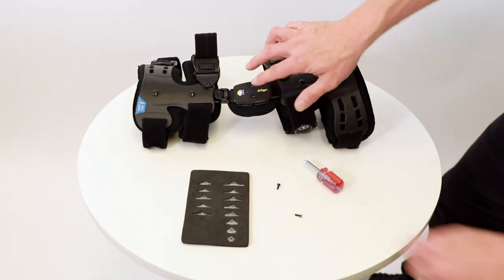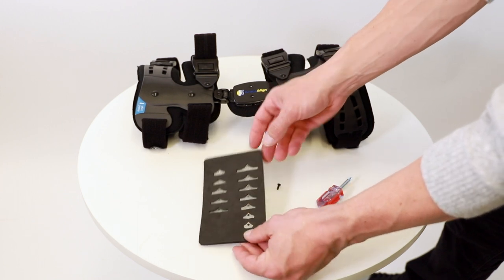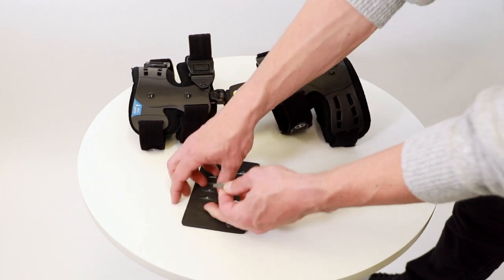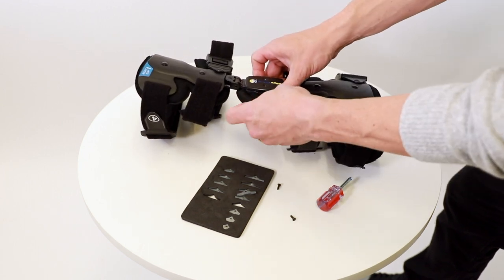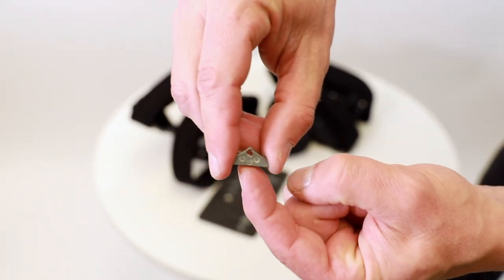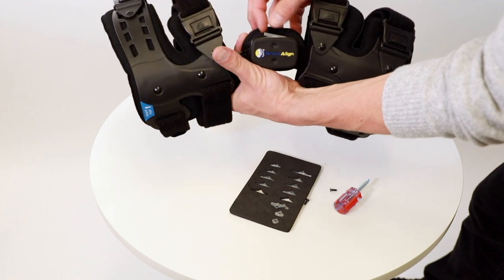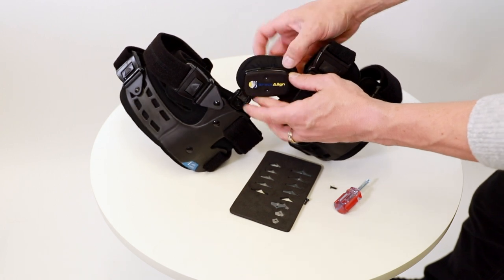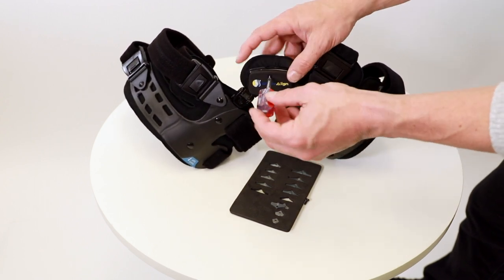Using Range of Motion Inserts on OA Unloader Knee Brace- by Brace Direct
Get Osteoarthritis pain relief with our easy to use OA Unloader Knee Brace! The Brace Align Osteoarthritis Unloader Knee Brace is prescribed to help patients who have medial or lateral mild to moderate osteoarthritis of the knee. The KOAlign II Osteoarthritis Unloader will help to reduce your arthritis pain by unloading the affected side when weight bearing.

Brace Align’s OA knee brace offers a lightweight brace designed for comfort and breathability.  The simple, numbered strap design allows for easy application and removal. The low profile, adjustable hinge makes it easy to adjust for varus and valgus correction while still making the brace sleek. The non-slip straps help to keep the brace in its place requiring little to no adjustments during use and provides gentle compression to reduce knee swelling.

Indications:

Medial or Lateral OA Osteoarthritis of the knee
Arthritis Pain
Unicompartmental knee conditions requiring load reduction
Meniscus procedures/repairs
Osteochondral defect
Articular cartilage defect/repair